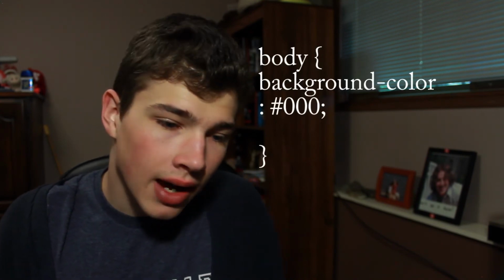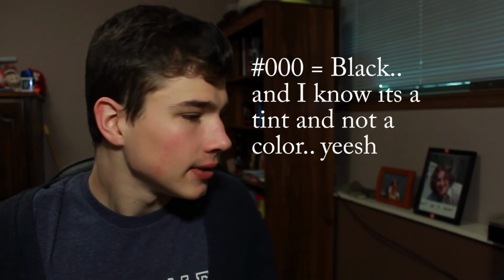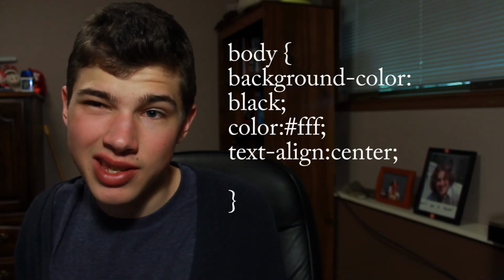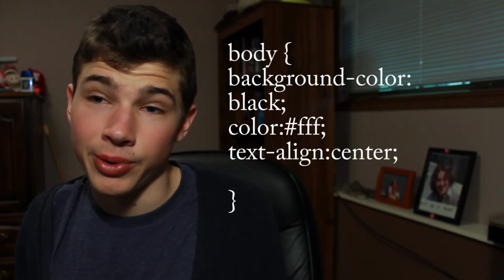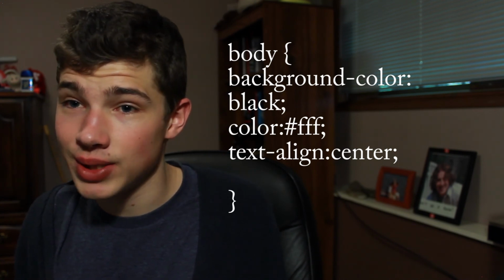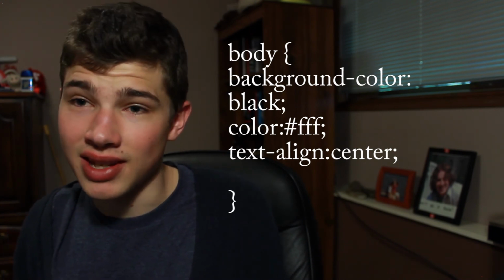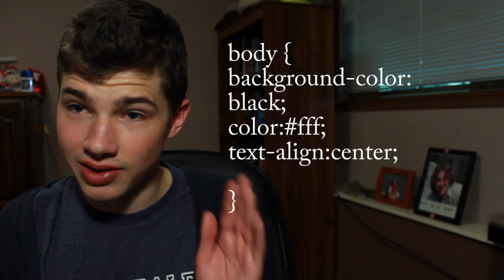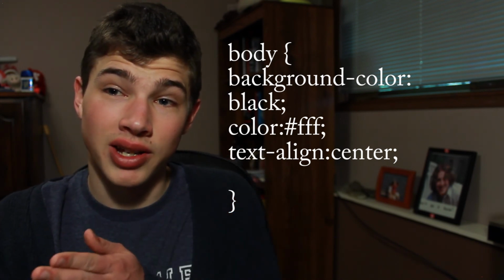Saturday 17th May: How to make a website.. Sorta..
Uploaded late but too informative not to share. Well done Andrew.

*** Remeber to open it with your program ***